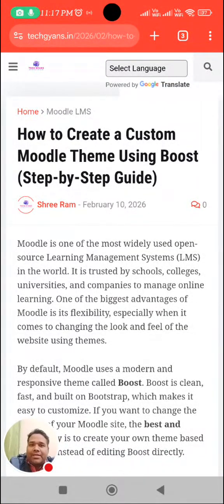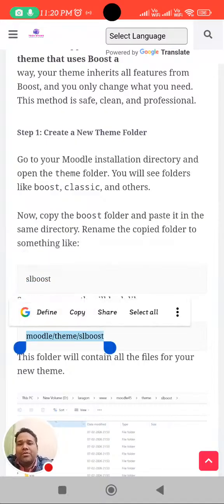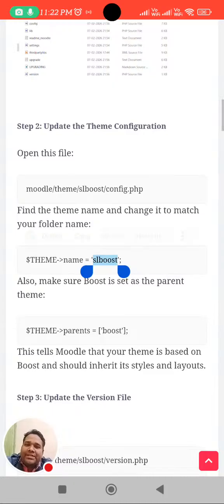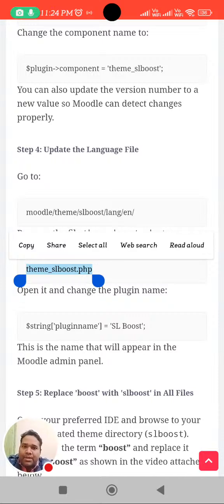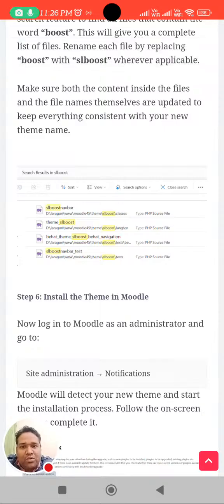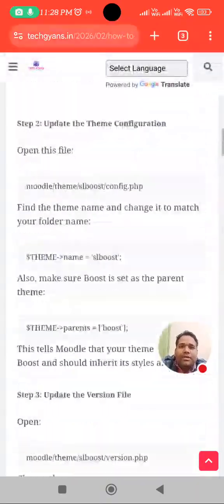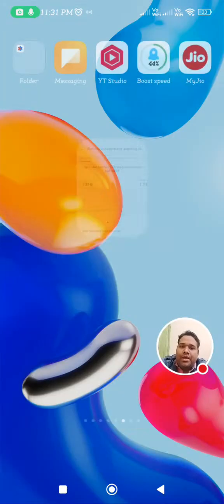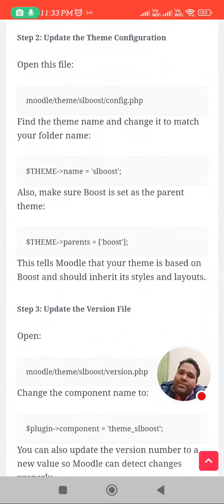Moodle custom theme development 🔥🔥🔥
✨ Learn Moodle, AI & EdTech with @Tech_Gyans ✨

Welcome to Tech Gyans, your channel for practical learning on:
Moodle LMS
Moodle 5.1 features
IOMAD multi-tenancy
Moodle development
Full admin & teacher training

If you're a Moodle Admin, Developer, or Teacher, these playlists will help you master the platform step-by-step.

Your support encourages me to create more tutorials and demos.